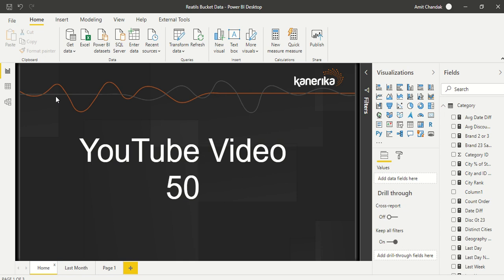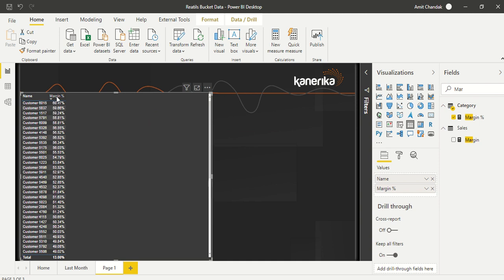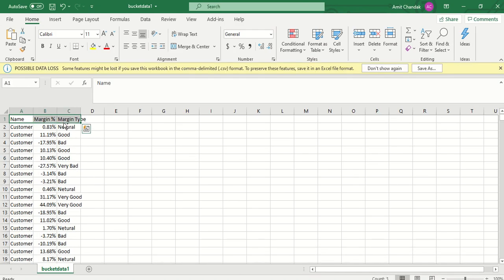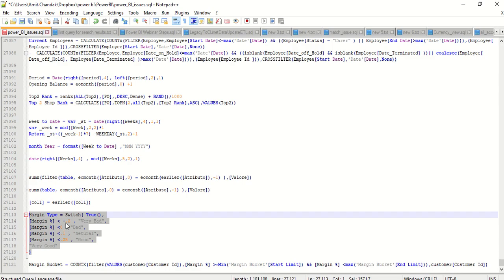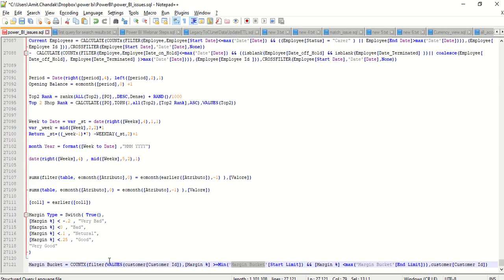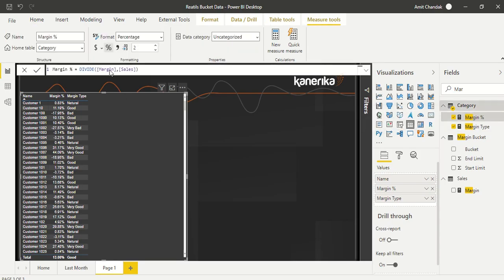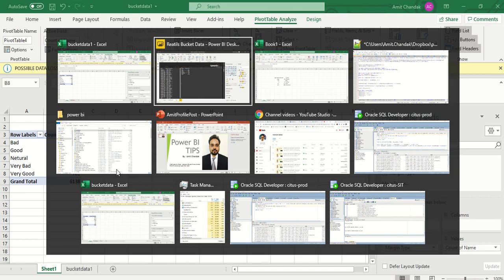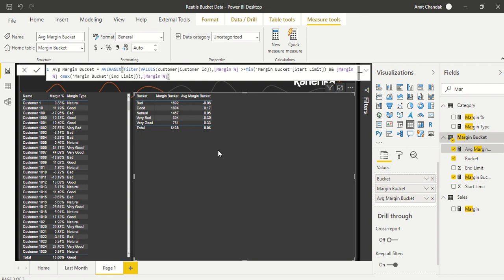Power BI: Dynamic Segmentation, Bucketing or Binning| Measure as Dimension| Measure in slicer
Power BI Dynamic Segmentation, Power BI Bucketing, Power BI Binning, Learn Power BI, PL 300

Content
00:00 Introduction
00:30 Data Model
01:30 Bucket Measure Creation
02:30 How it should work
07:30 Final Measure Creation